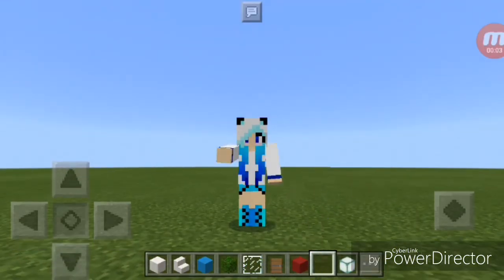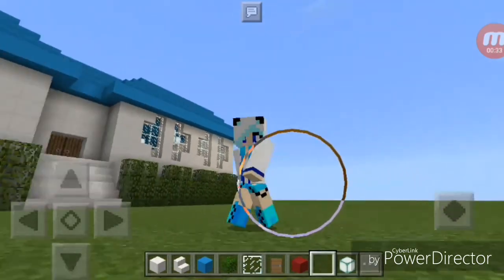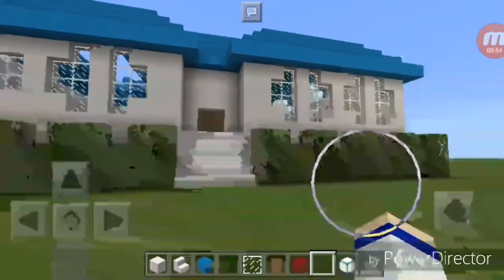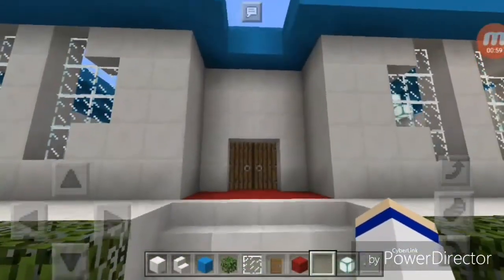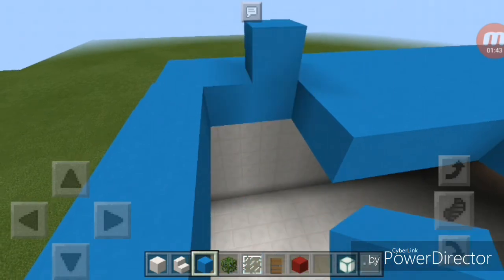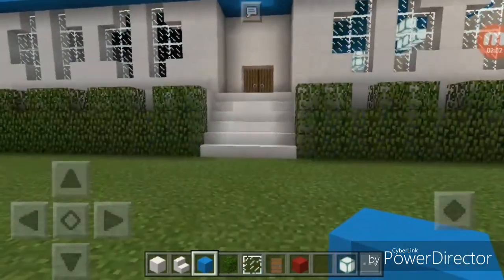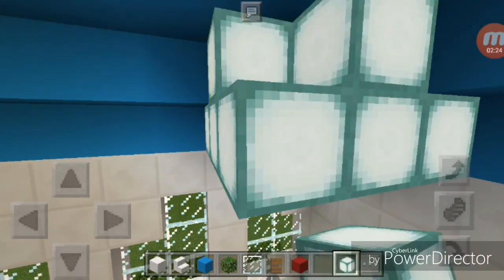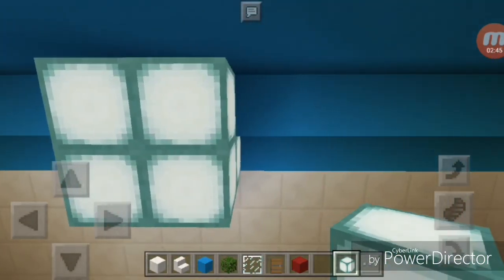Secret World/Minecraft Secrets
This secret world is now it's one mansion!!!

for new videos.
My Tip-Have a laugh gag
The one who comments first or gives a special comment give a shout out from me